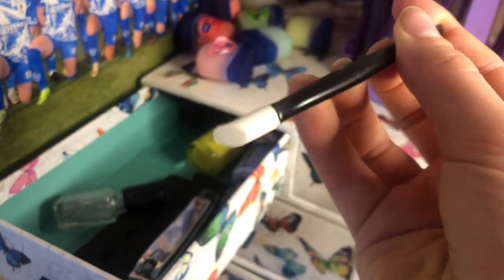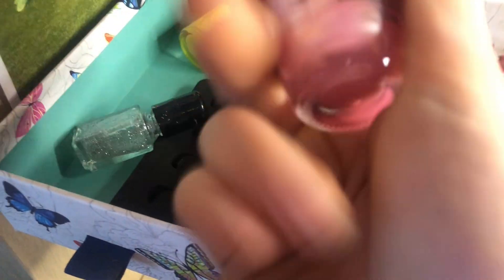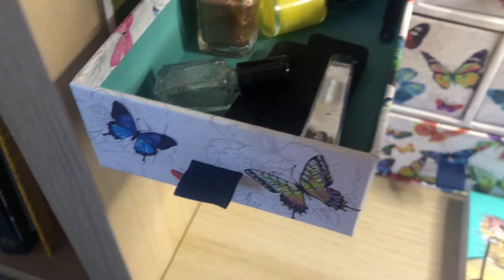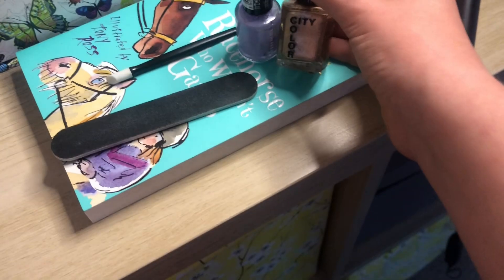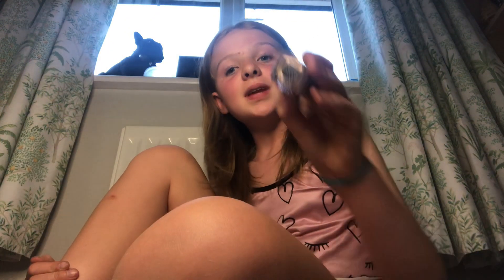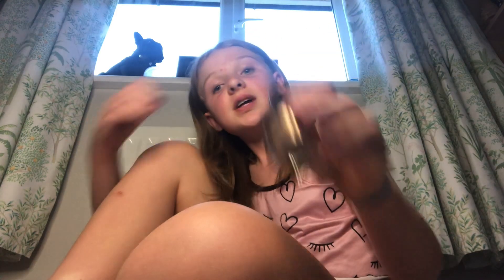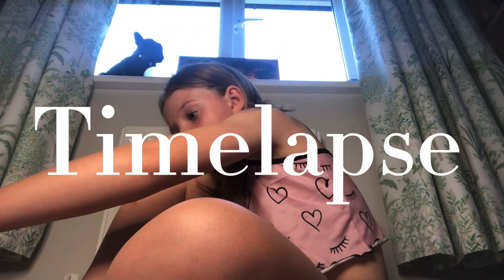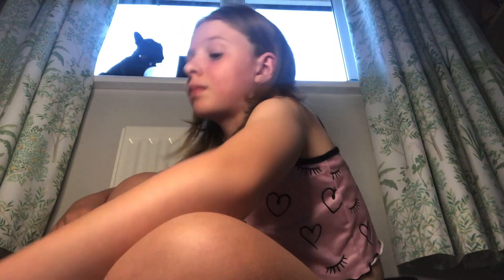Do my nails with me/spa night